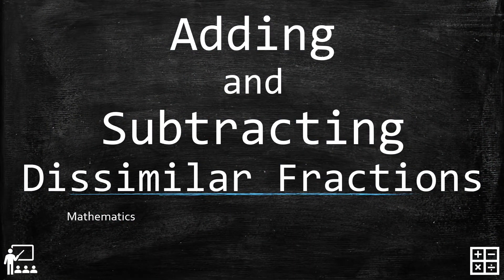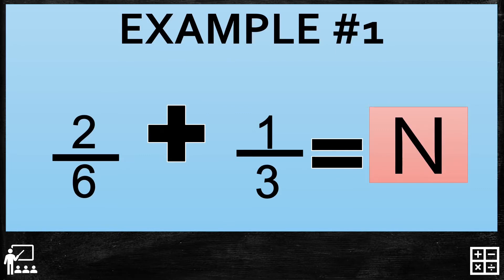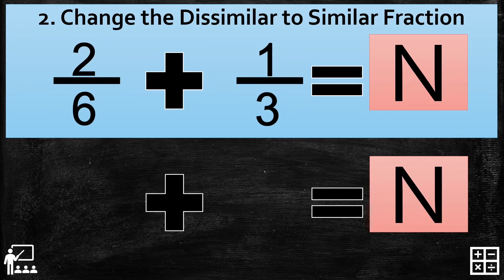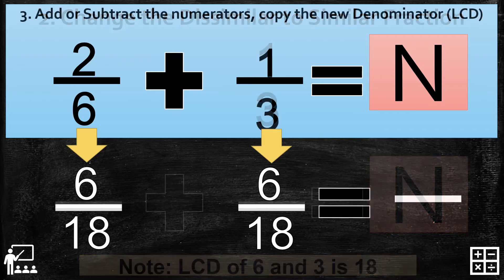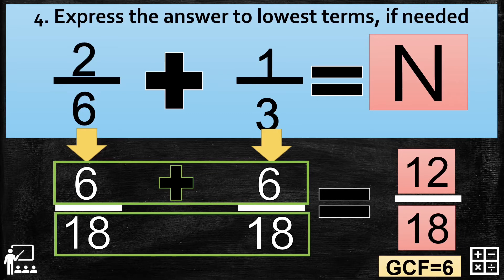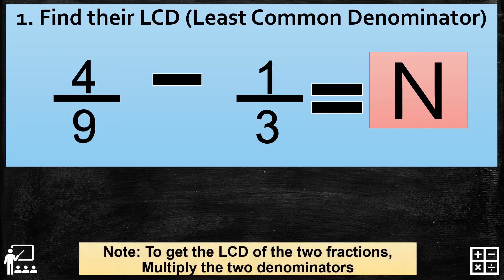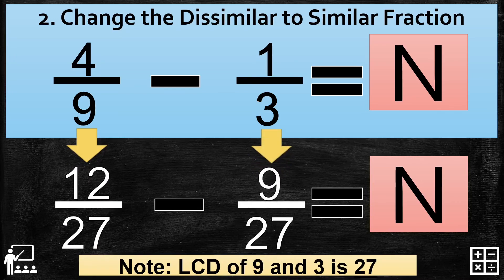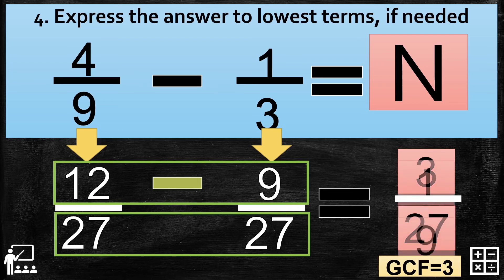Adding and Subtracting Dissimilar Fraction (Mathematics Fourth Grade)